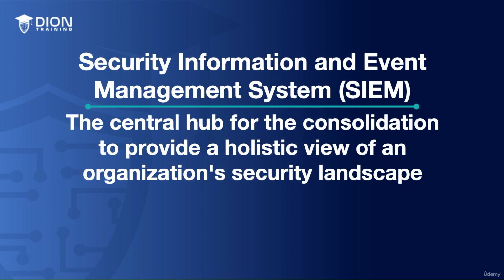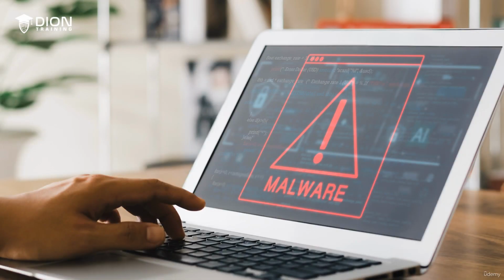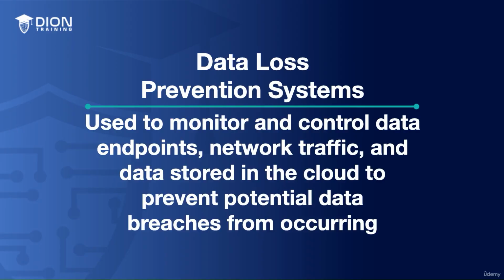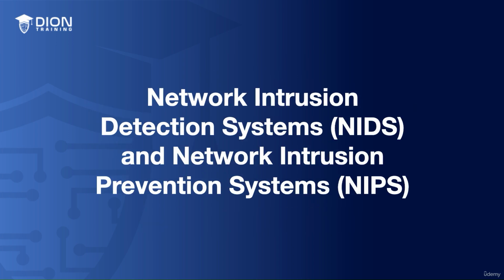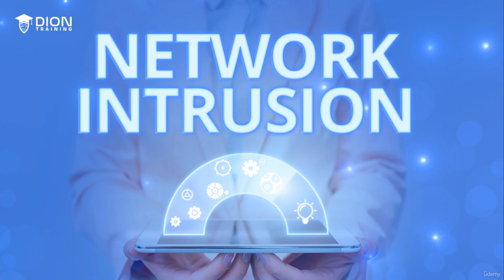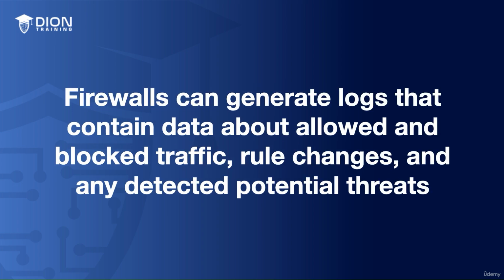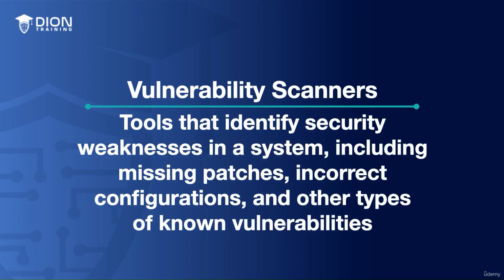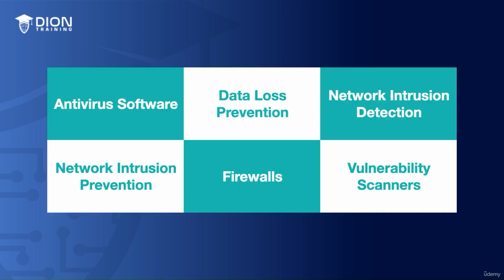223 Data from Security Tools OBJ 4 4